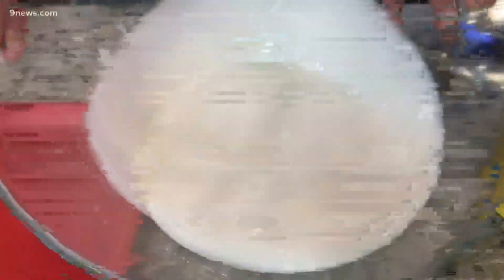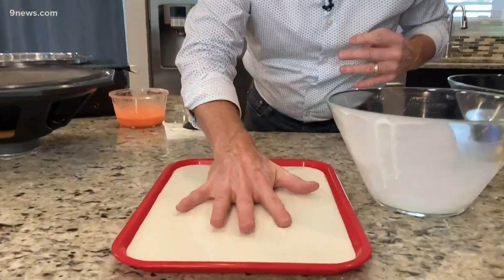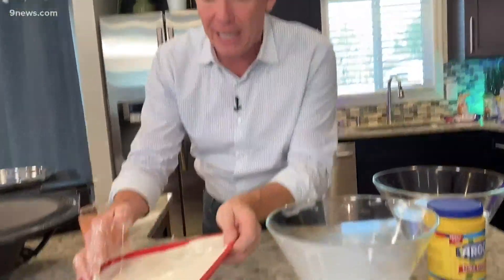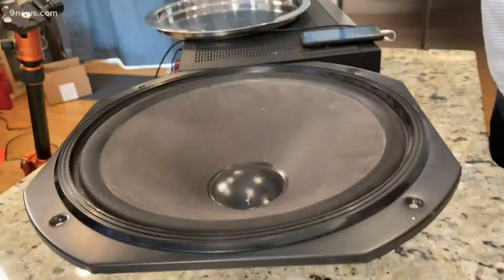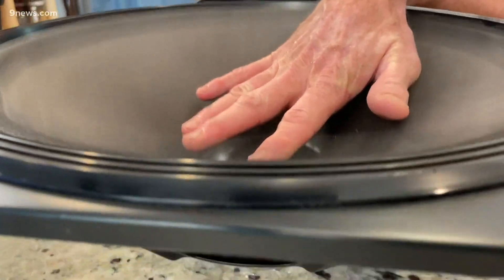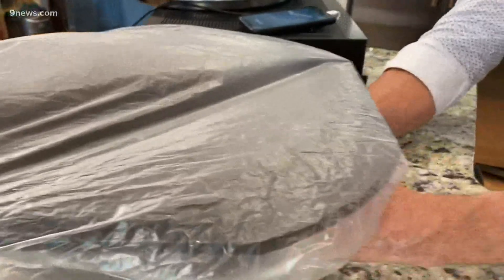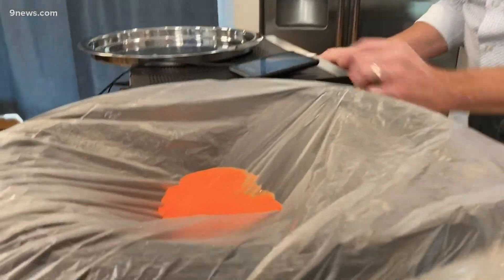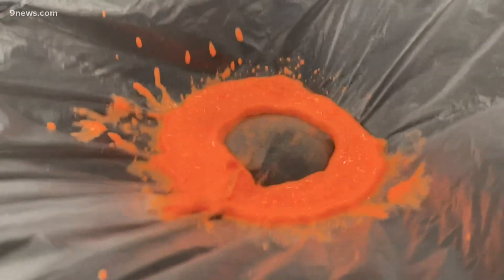Science minute: Corn starch monsters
Steve Spangler shares a cool way to visualize sound waves and it's guaranteed to get the attention of your neighbors next door.

9NEWS (KUSA) is located in Denver, Colorado.